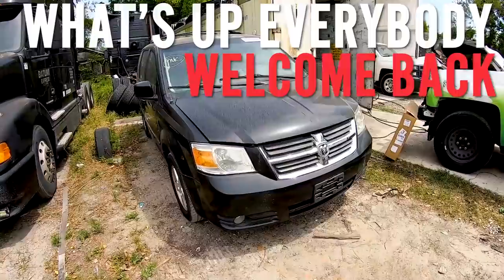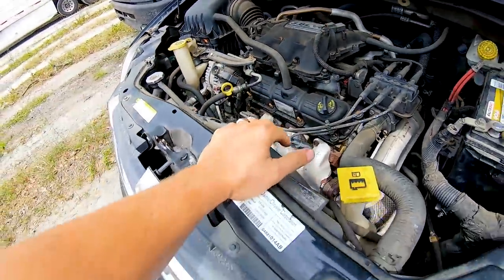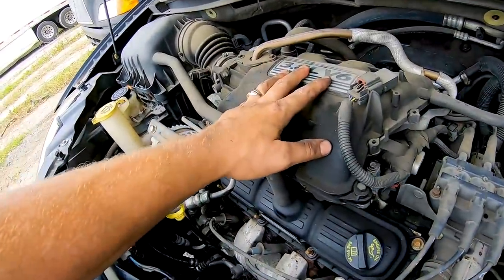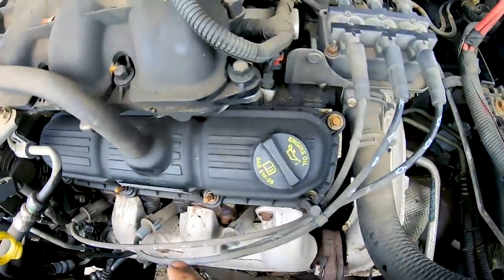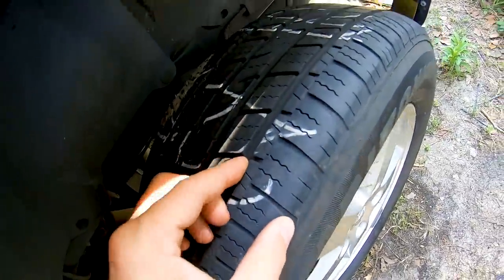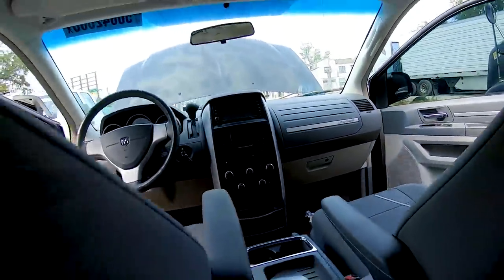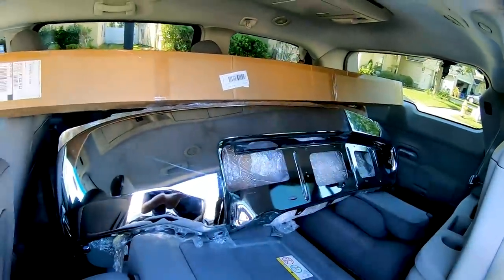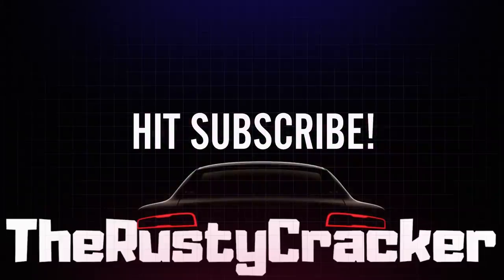Mechanically Mistreated DONATION Minivan Bought From COPART | Coolant Issues, Engine misfire | FIXED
MUSIC